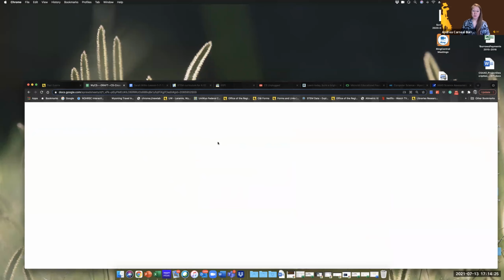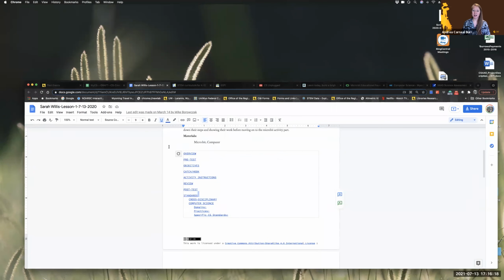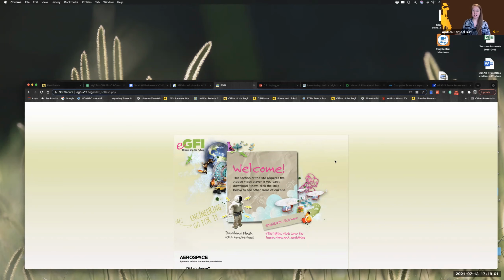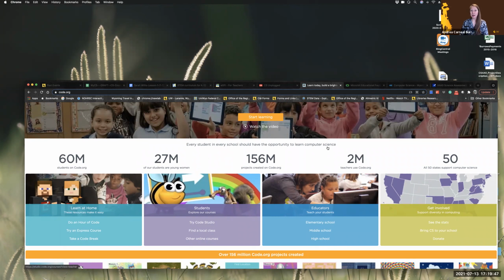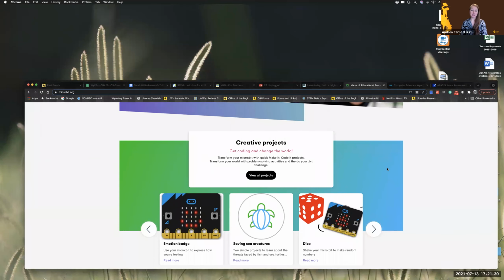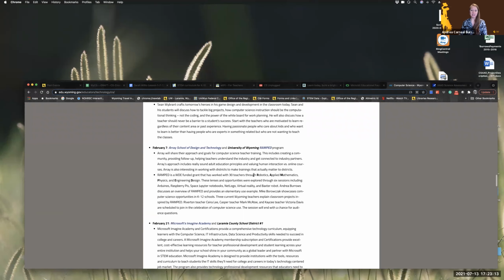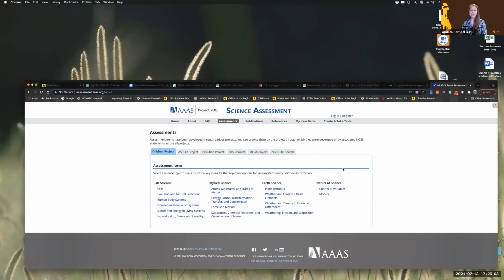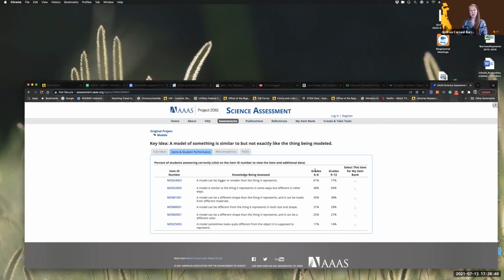WySTACK EDU Resources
Dr. Andrea Burrows Presents -- Teacher Resources for WySTACK WySTACK Video Series

This material is based upon work supported by the National Science Foundation under CNS Grant # 2055621 "RET Site: WySTACK - Supporting Teachers And Computing Knowledge"